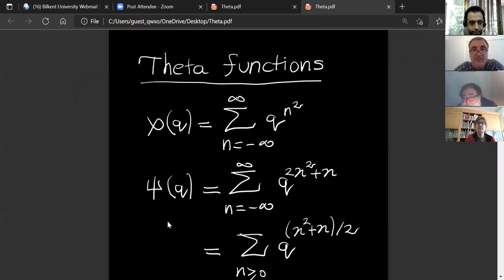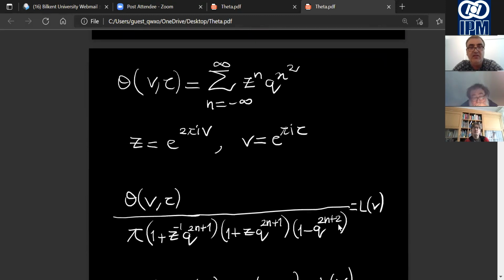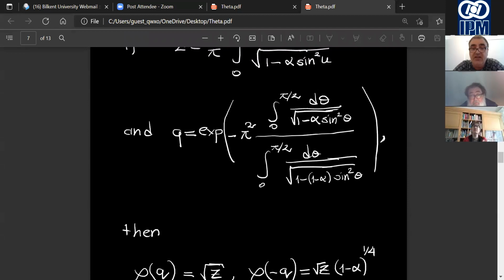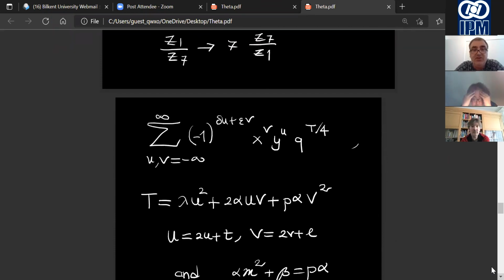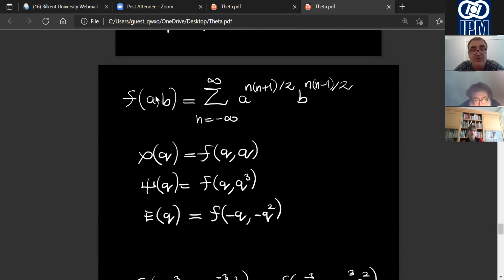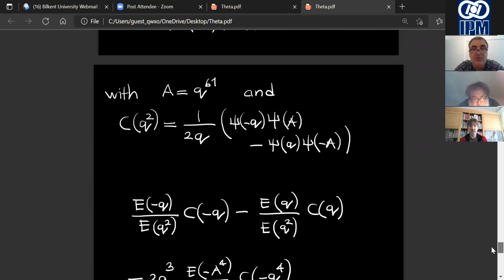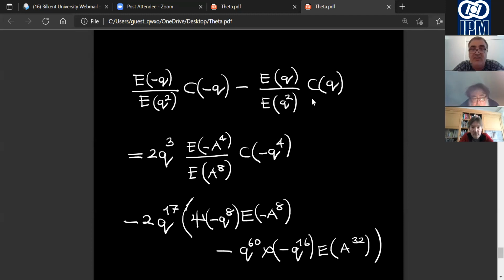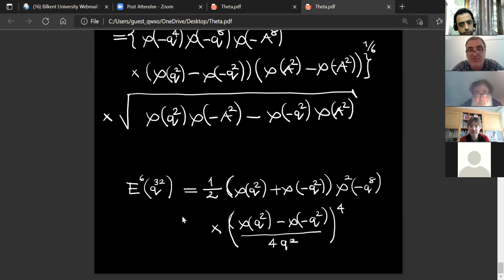Hamza Yeşilyurt - A modular equation of degree 61